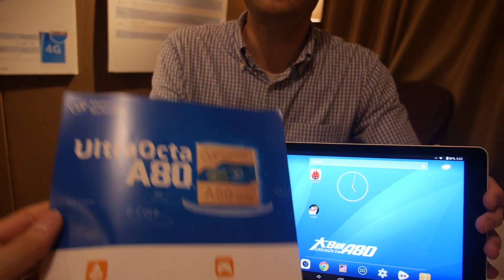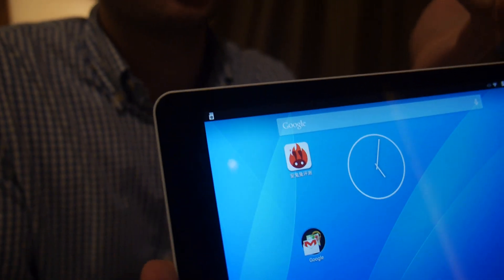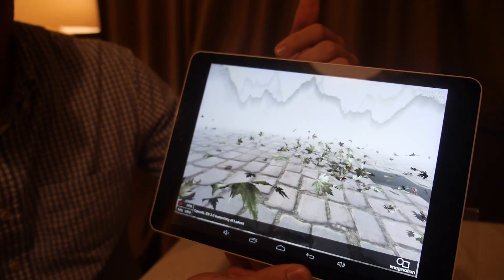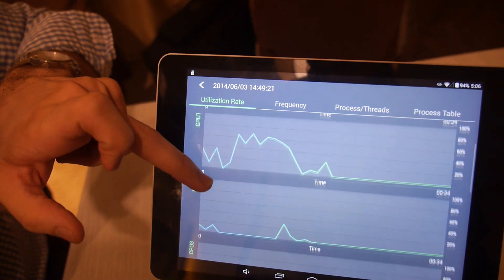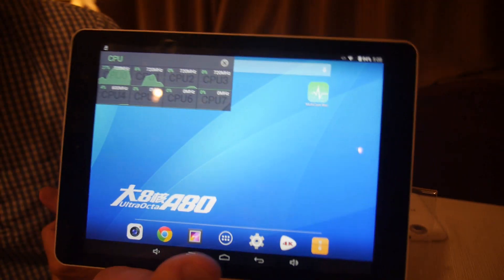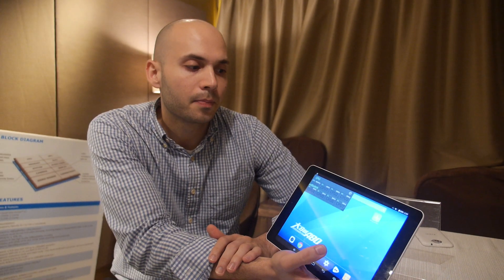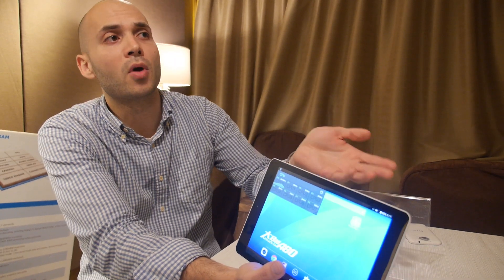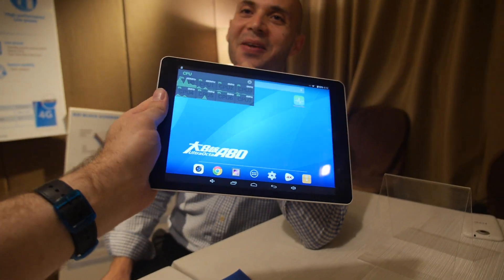Allwinner A80 with iPad Air display (thinner, lighter Retina 9.7" tablets)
Allwinner A80 is now getting into customer tablet designs here Allwinner is showing the reference design using the iPad Air Retina 9.7″ display, enabling thinner, lighter high performance Allwinner tablets, with thinner bezel, thinner form factor overall, powered by Allwinner's upcoming Octa Core big.LITTLE ARM Cortex-A15 and ARM Cortex-A7 with the PowerVR 6230 64-core GPU. Over 8 hours of battery life, potentially over 10 hours of battery life is possible. Allwinner shows how their 8-core big.LITTLE processor has superior performance over every other consumer ARM Processor on the market today. Demonstrating also the new PowerVR 6230 GPU performance, enabling better games, Allwinner A80 potentially plays games as nicely as 3rd generation home consoles on the tablet, on the TV Box home console and more. Allwinner also demonstrates how the big.LITTLE design enables for longer battery life and higher performance as needed.